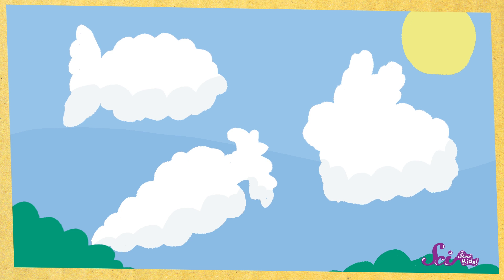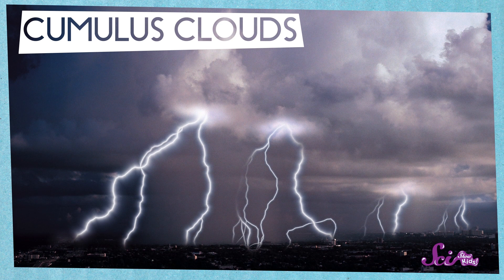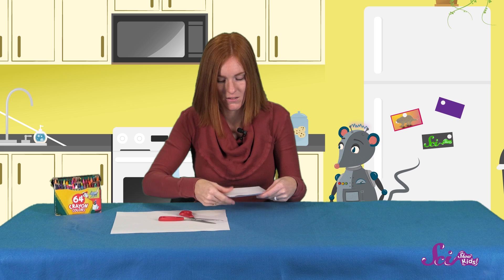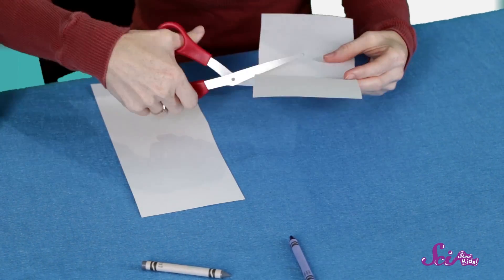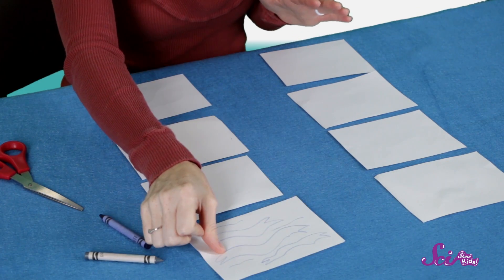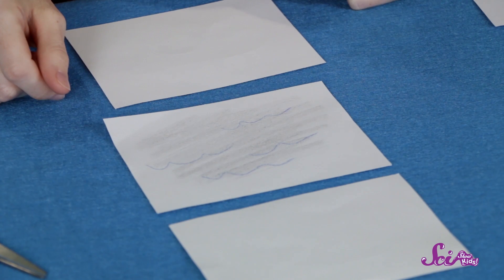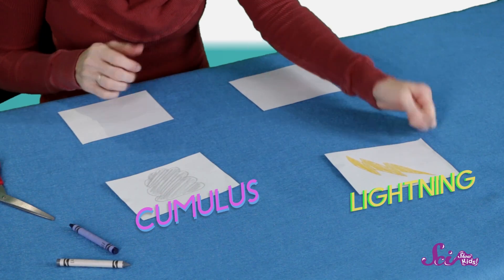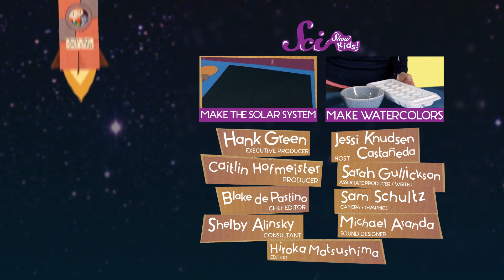Play the Cloud Memory Game!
Maybe you've noticed that clouds come in all shapes, sizes and colors. Did you know you can use clues from the clouds to help you figure out what the weather might be like where you live? Jessi and Squeaks have made up a game to help teach you how!

SOURCES: